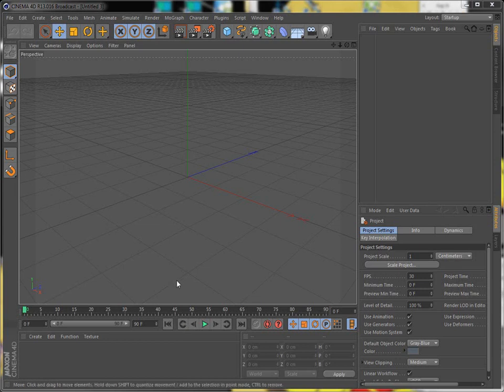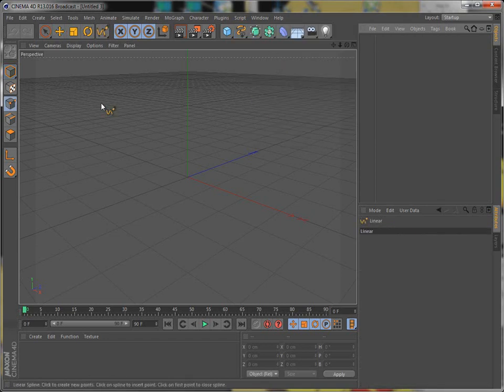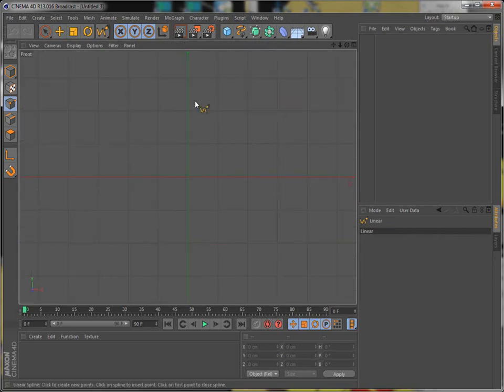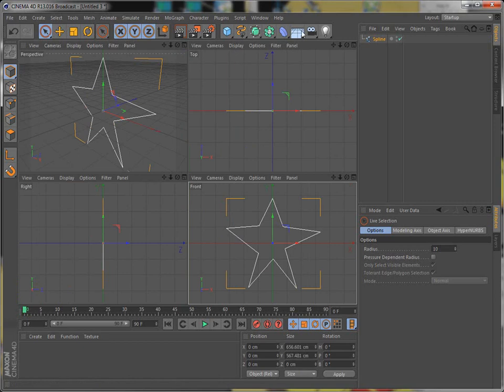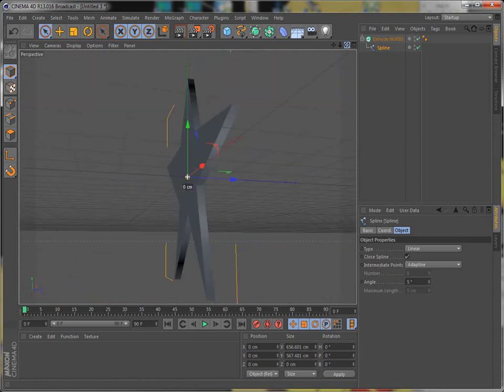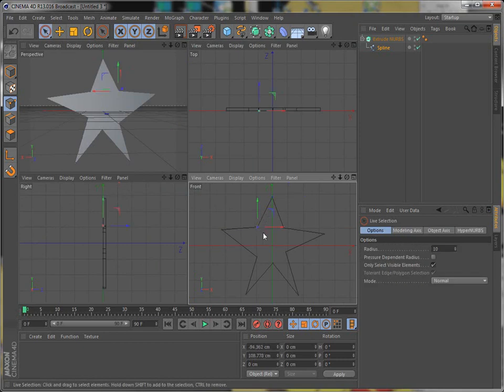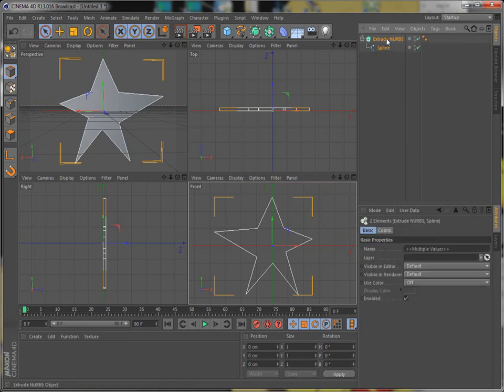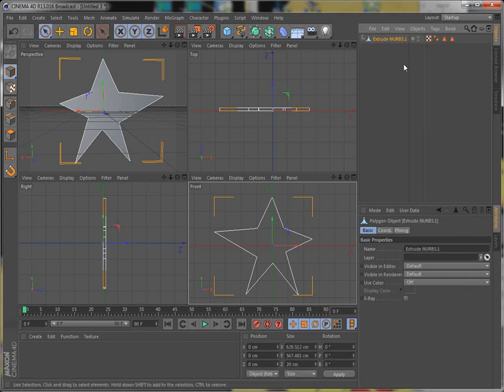C4D extrude nurbs easy beginner tutorial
Easy way to use extrude nurbs explained by a average guy.